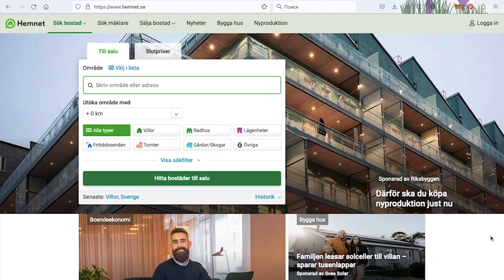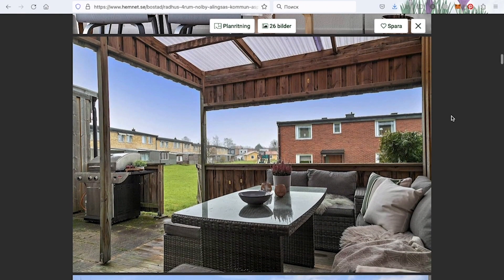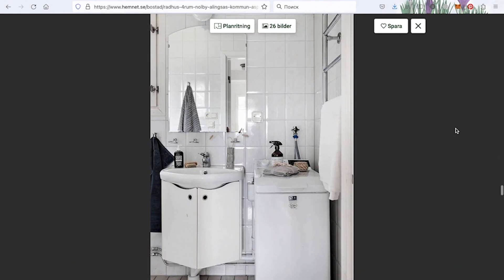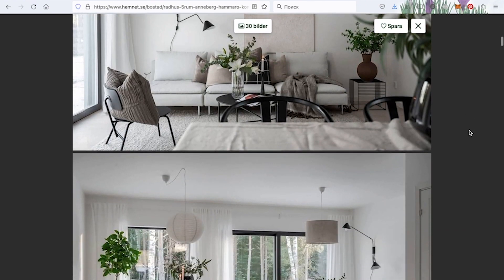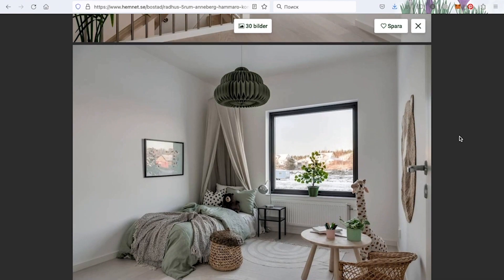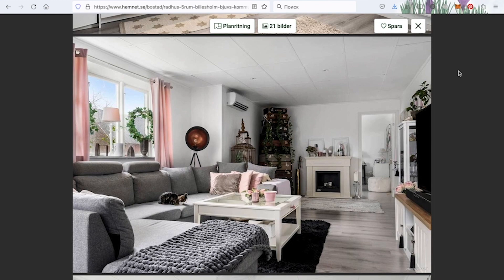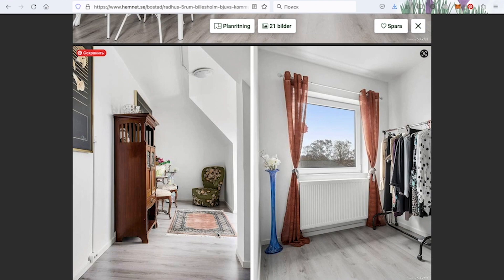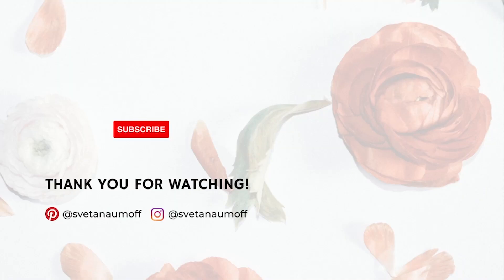3 Cozy House Tours | Scandinavian Interior Design | Swedish Mys | Hygge Interior Design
Today I'm taking you on a virtual house tours. These cozy houses are located in Sweden and each has it's own unique style. Yet they all are perfect examples of a scandinavian interior design. If you adore interior design as much as I do, join me on these cozy swedish mys tours!

//Timeline
00:00 Intro
01:55 House #1
17:52 House #2
32:17 House #3
43:44 Final words